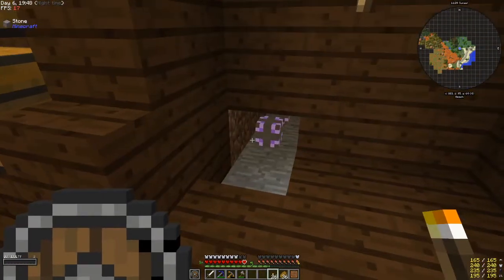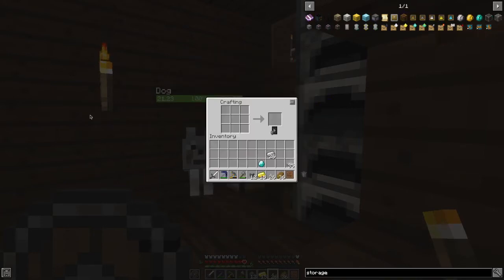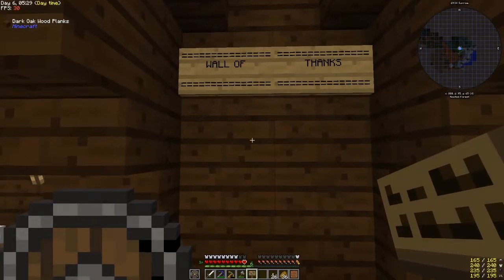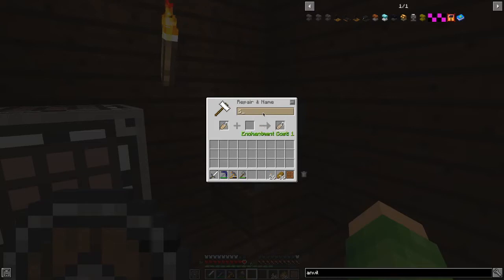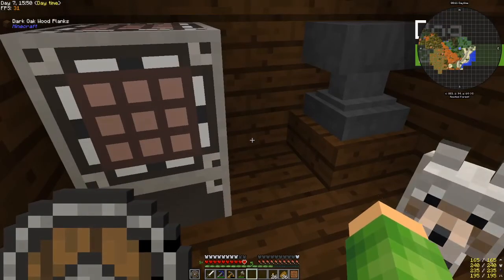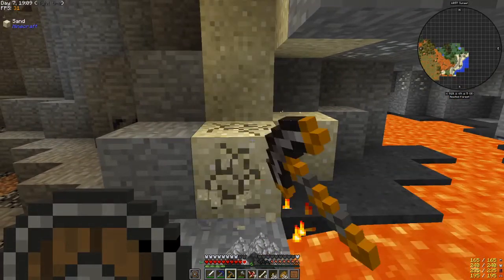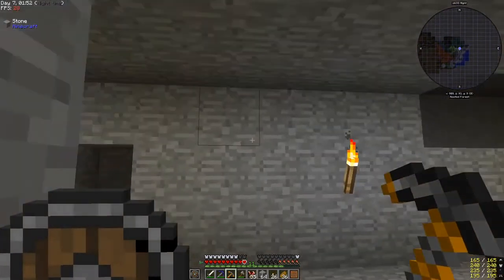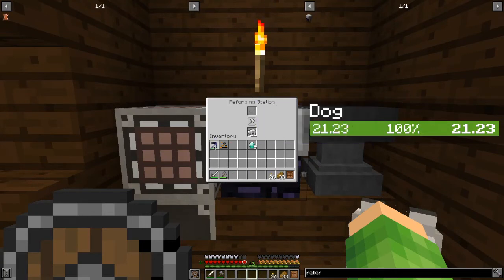IsolationCraft [3] - EXPENSIVE UPGRADES!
Welcome to IsolationCraft. if you have any tips and tricks about this modpack, feel free to let me know and I'll give you a shoutout if I use your suggestion.

If you want to have a go at this modpack, first download the twitch app then browse the Minecraft modpacks and install the Roguelike Adventures and Dungeons pack